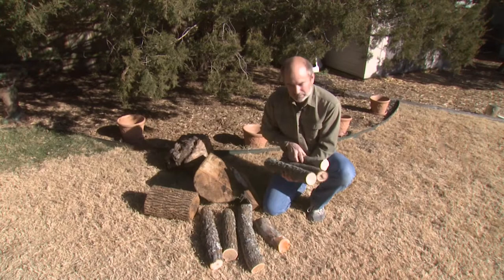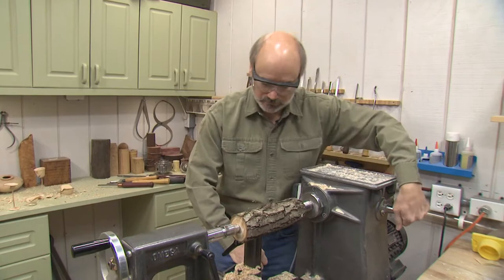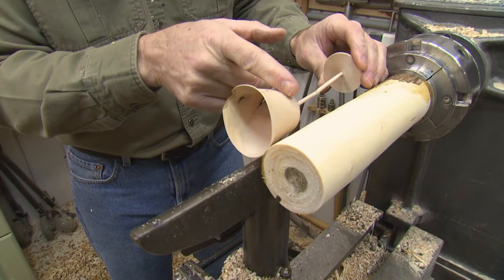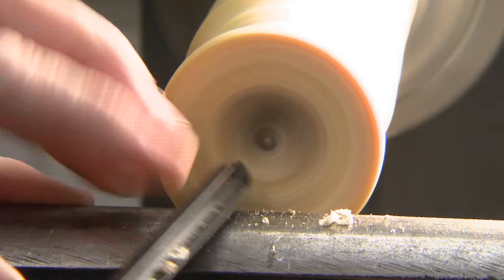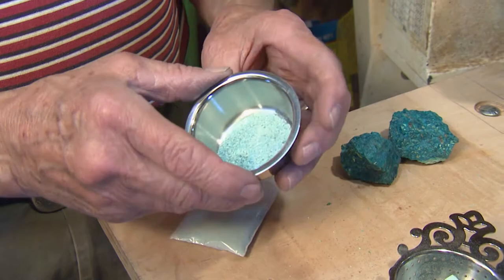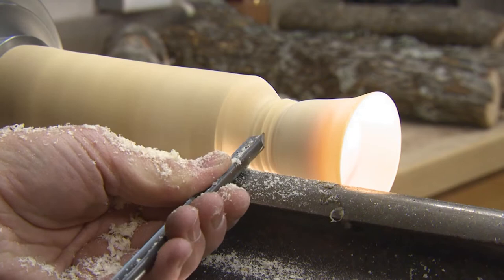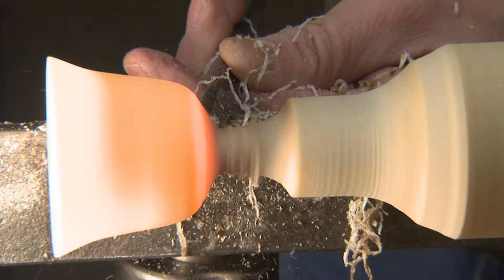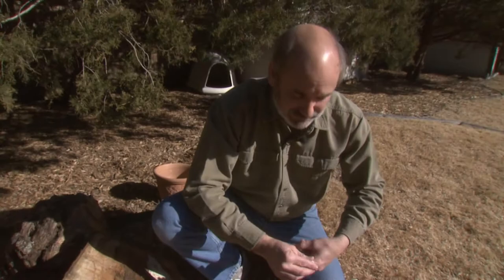Woodturning Workshop Season 3 Episode 8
What do most turners think when they see tree branches lying around? Firewood! Well, not Tim. He shows you how to turn a green wood goblet from start to finish. He also shows you how to take advantage of the natural drying process of the wood.